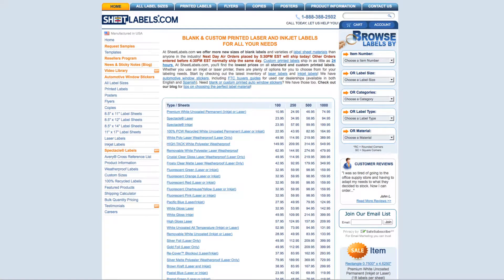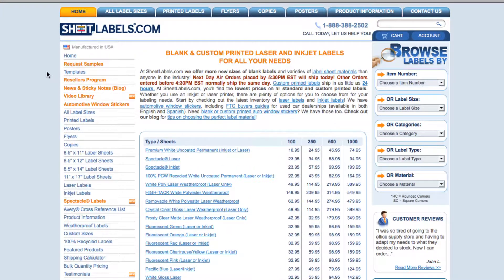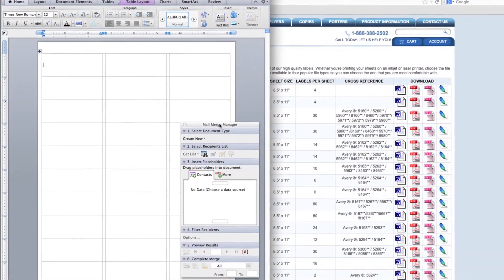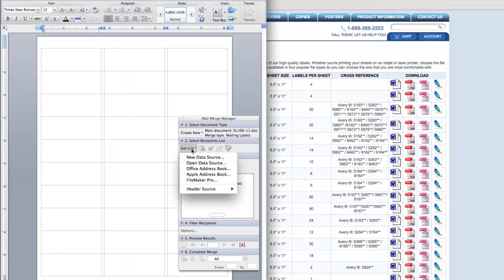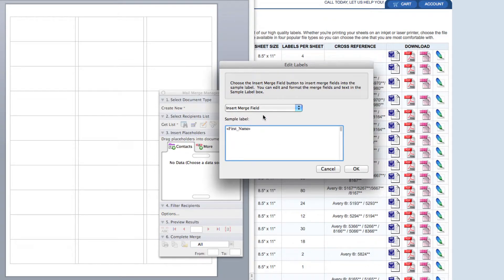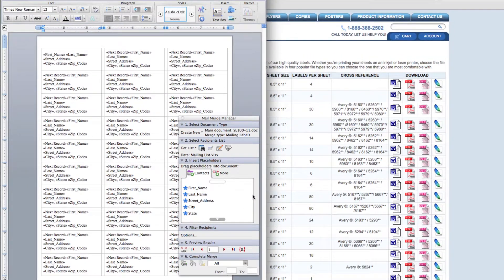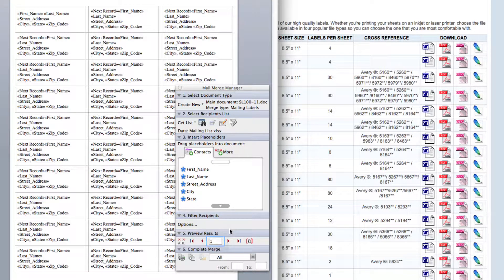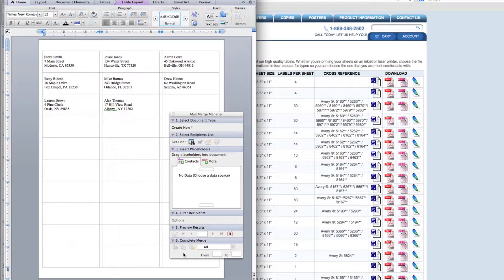How to do a Mail Merge Using Microsoft Word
Follow the step-by-step directions shown in this video to upload a mailing list to your Microsoft Word template by doing a basic mail merge!